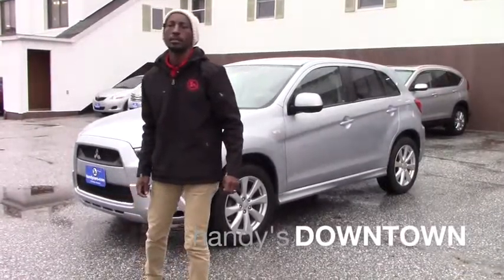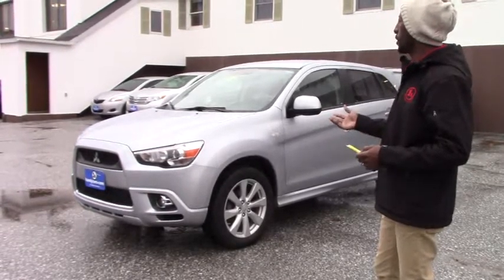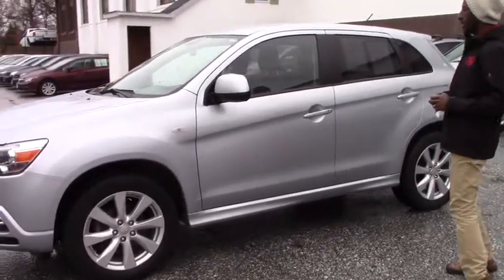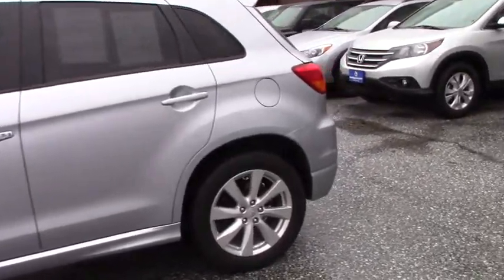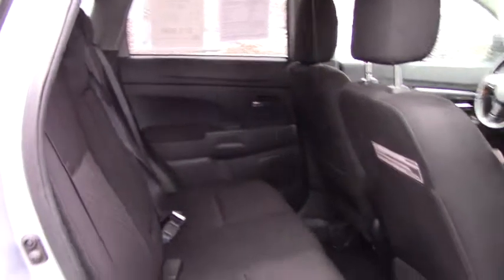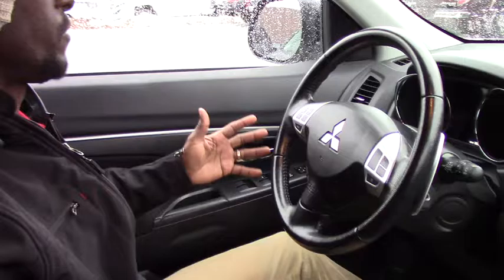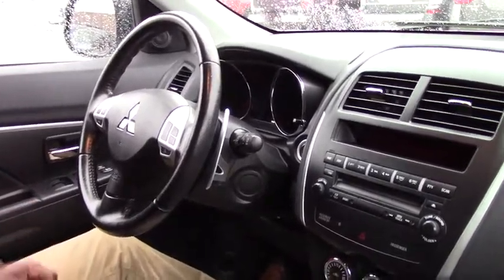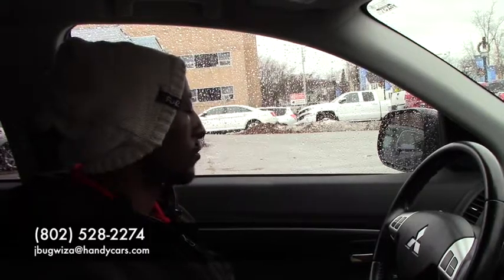Mitsubishi Outlander for Jess from Jean Marie